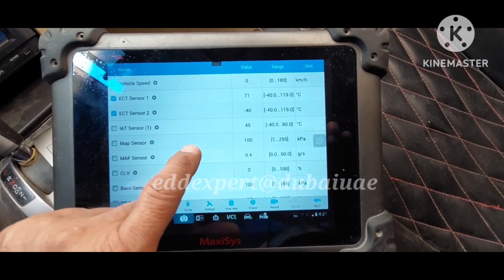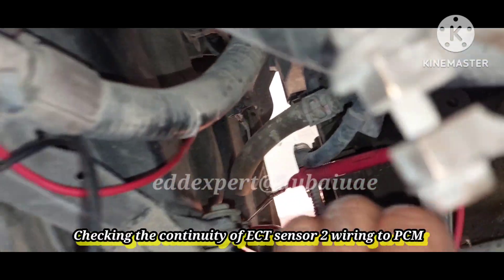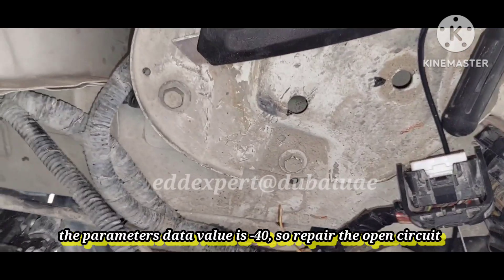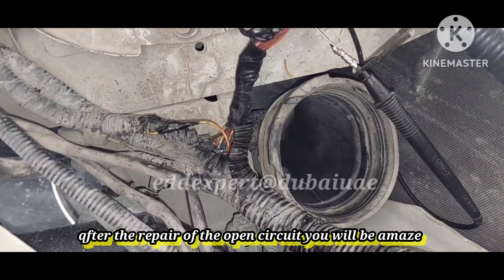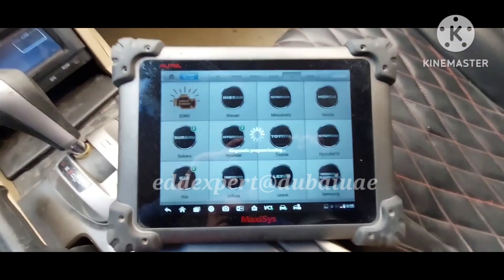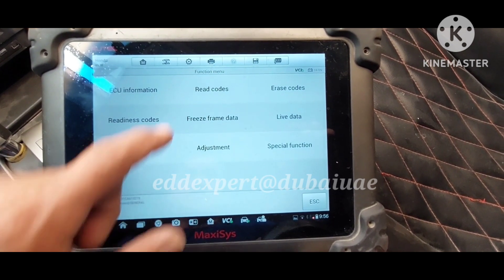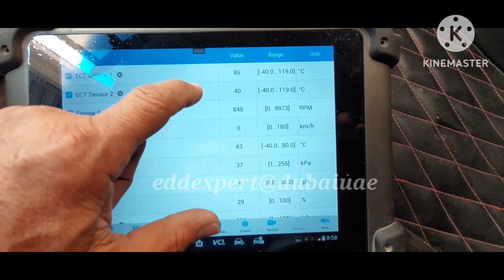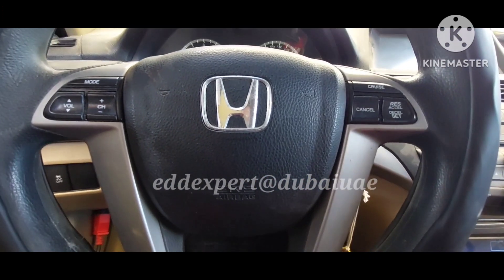🇵🇭 P 2185 ECT Sensor 2 Circuit High Voltage means it's an open circuit n -40 is the value. Solved